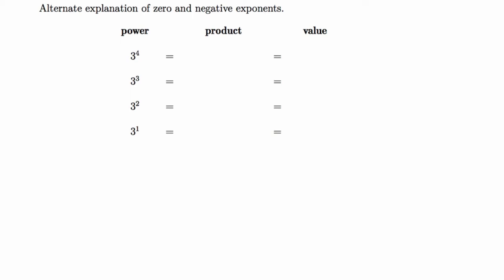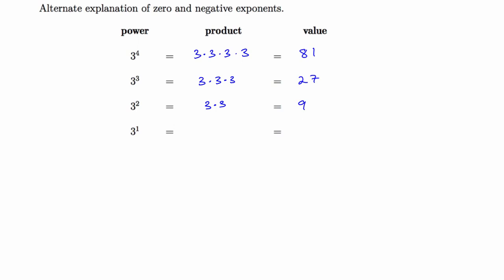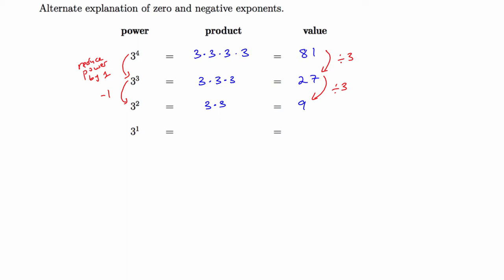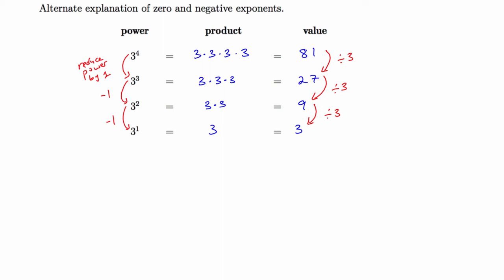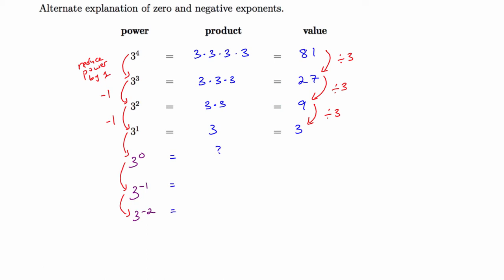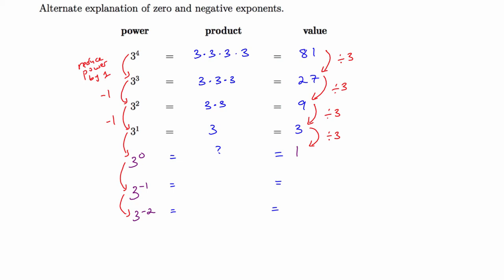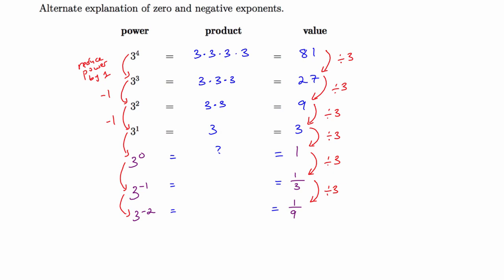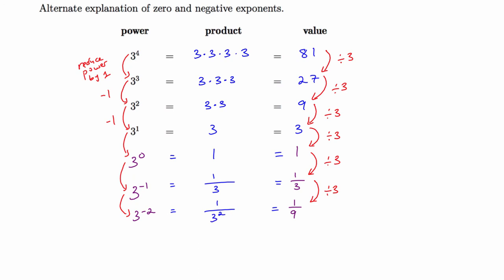MTH 65 (§5.6, v8) Alternate Introduction of Zero and Negative Exponents